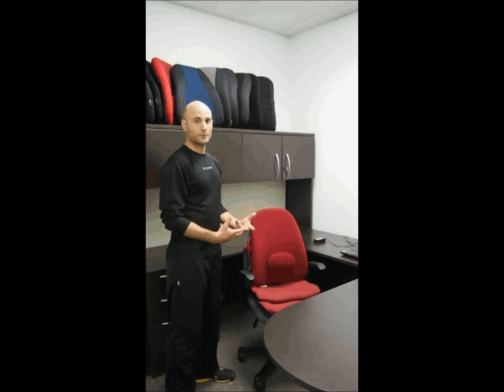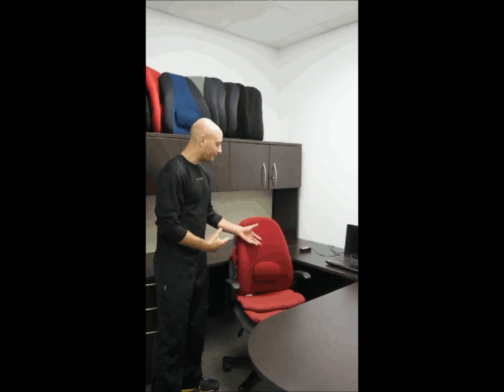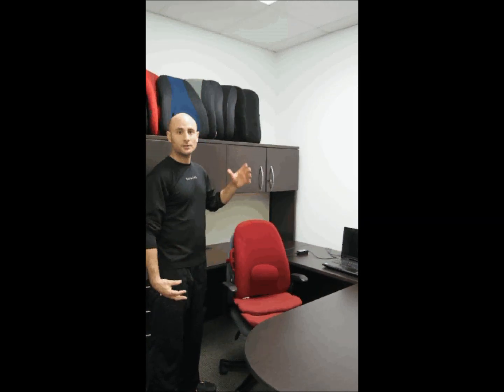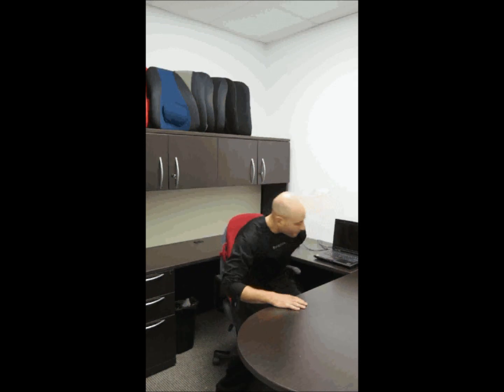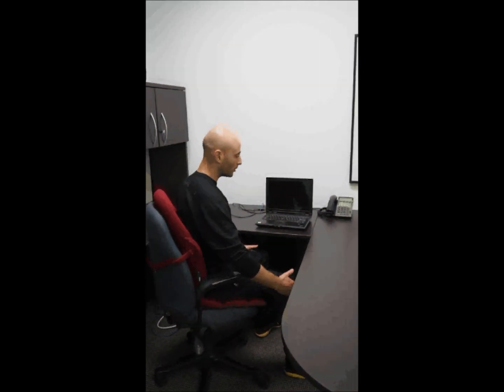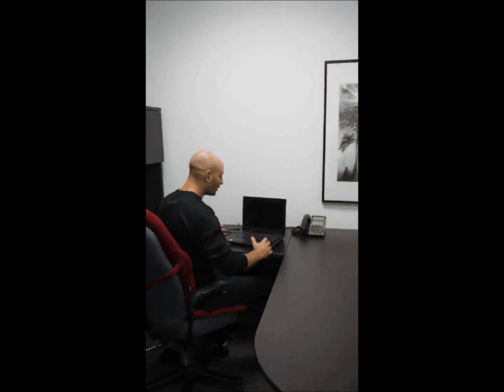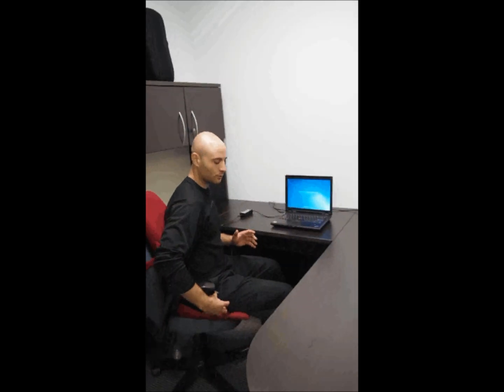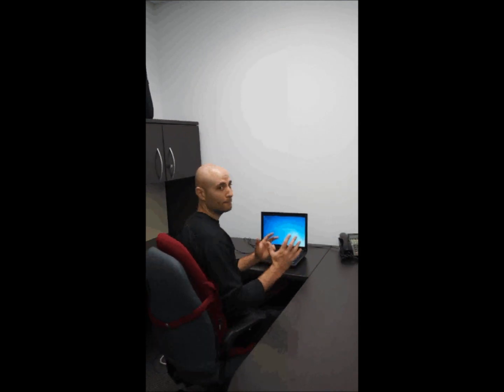Work Station Set-Up Tips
Back and Neck Care Centre brings you Work Station Set-Up Tips. This helpful video will show you how to proprely set-up your work station in order to manage your back, shoulder and neck pain.

Are you one of the 10% of all Canadians that suffers from chronic pain?